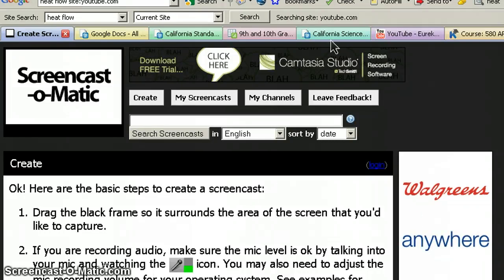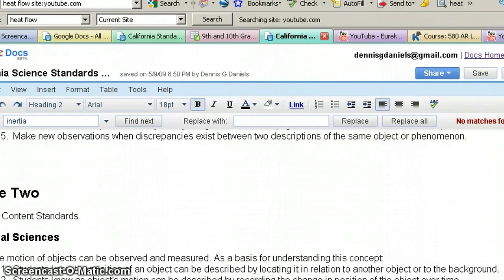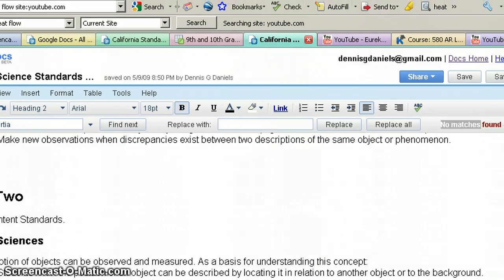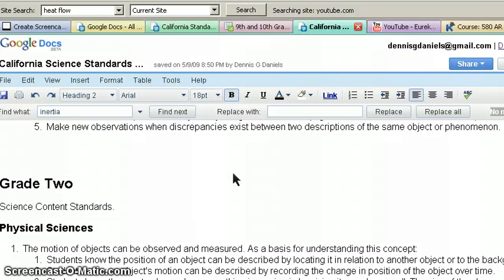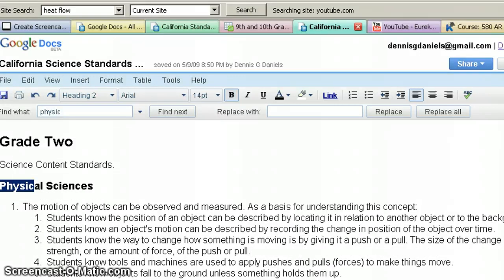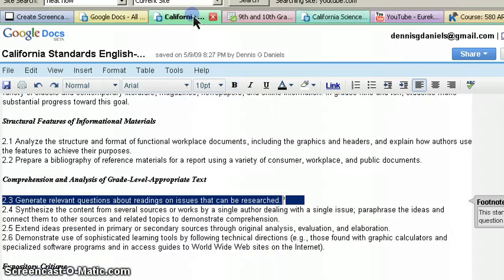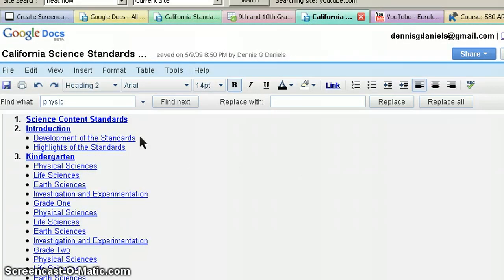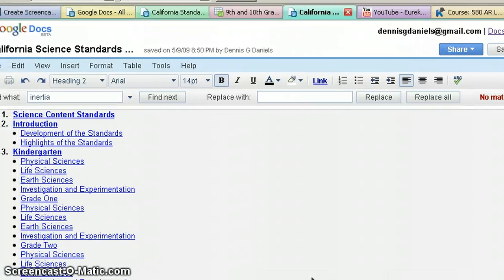No Inertia in California Science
No Inertia in California Science Standards

Do the search yourself!

Yes, they couldn't rewrite entire coursebooks and include all the terms but it does make one wonder...